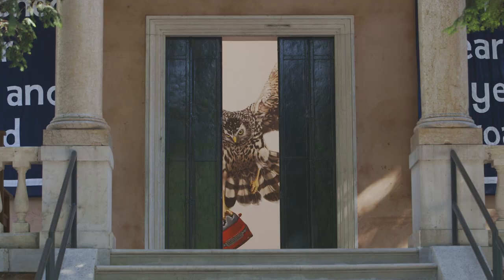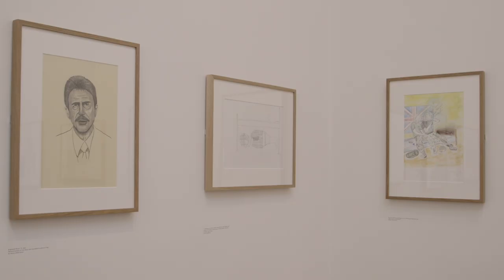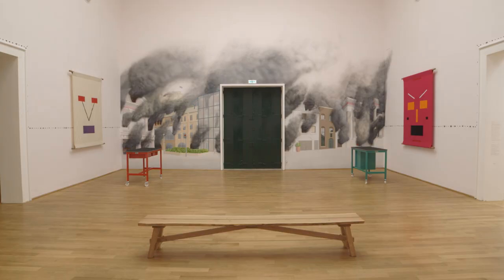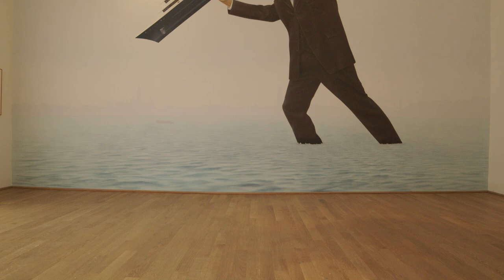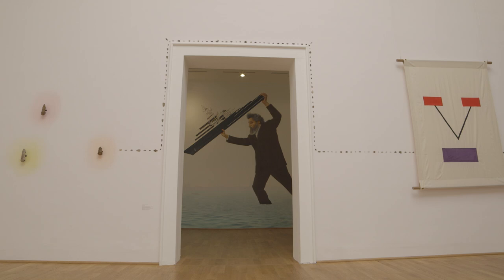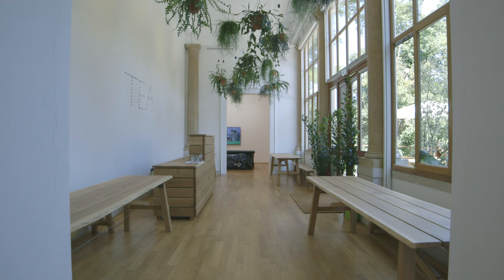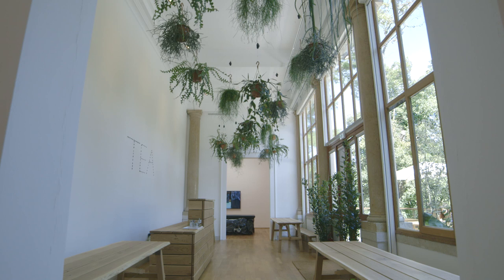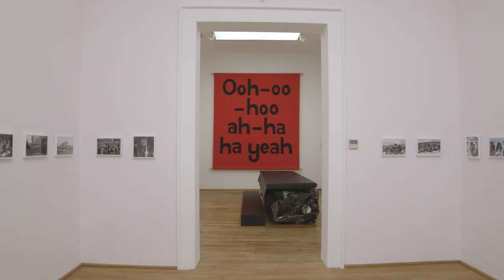Jeremy Deller on English Magic at the British Pavilion, Venice Biennale 2013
In July 2013, over 30,000 visitors were welcomed into the British Pavilion to see 'English Magic', Jeremy Dellers's exhibition for the Venice Biennale, including a new film work of the same title commissioned by the British Council.

This film was commissioned by the British Council.